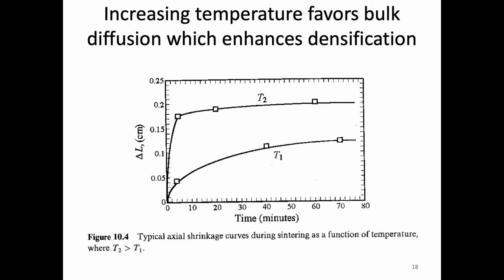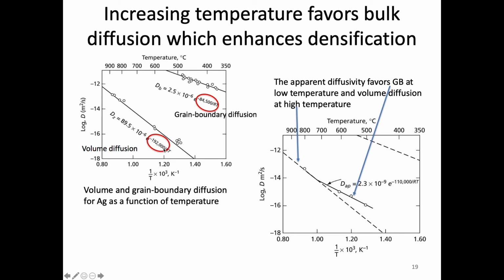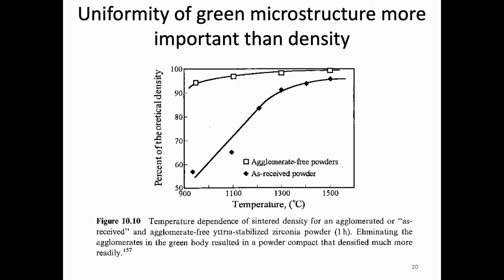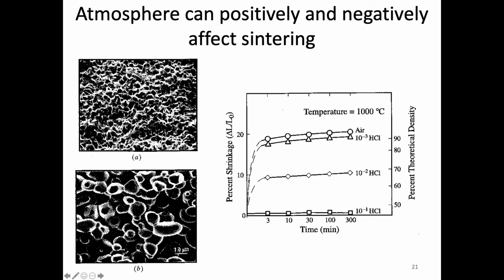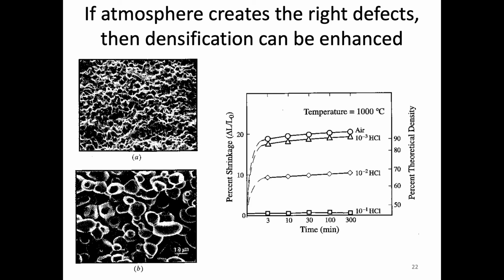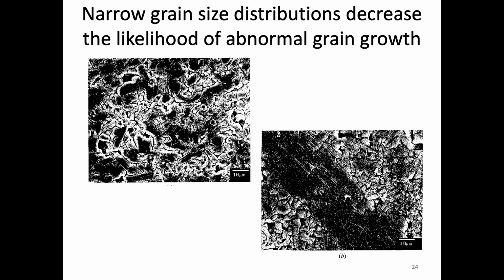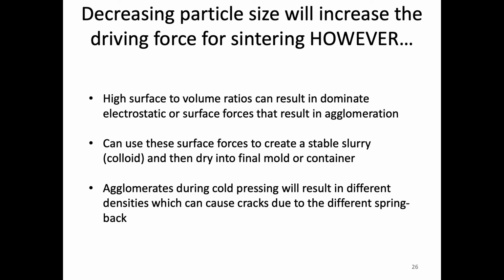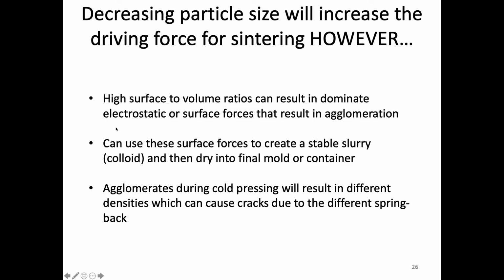MSE403G S20 Lecture 36 Module 3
This video discusses some of the various factors that influence solid-state sintering of ceramics.